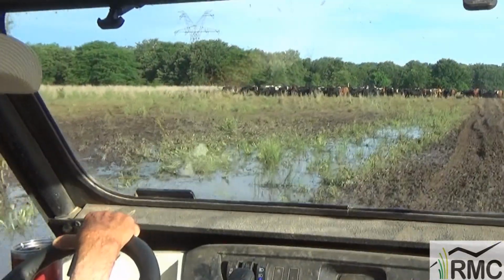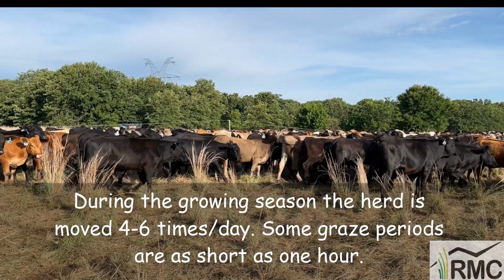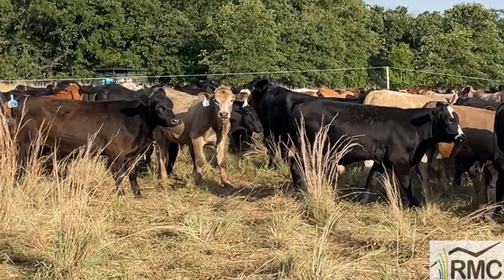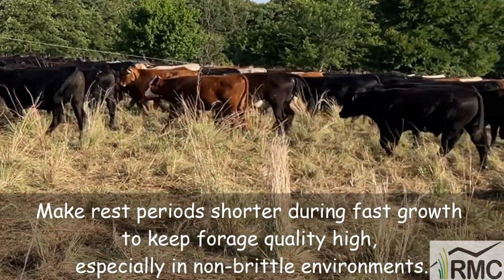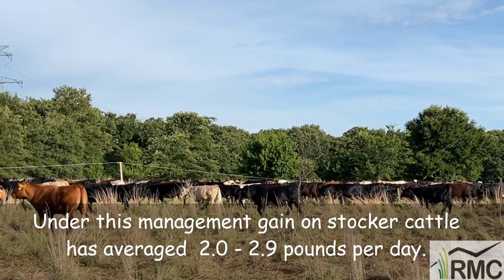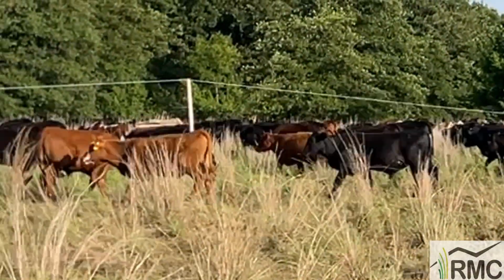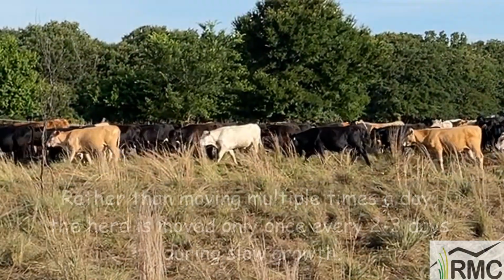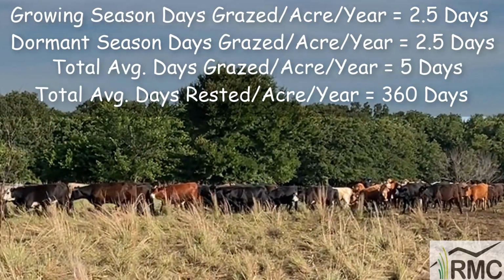Optimizing Cattle Performance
Emry Birdwell explains how they optimize cattle and forage performance on their operation, Birdwell Clark Ranch in Henrietta, Texas by moving their large herd 4 to 6 times a day.